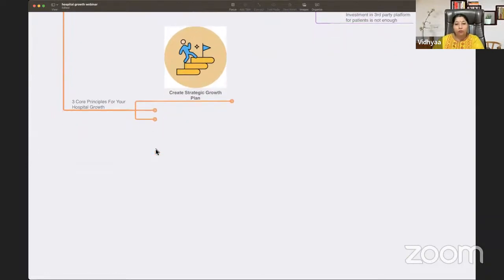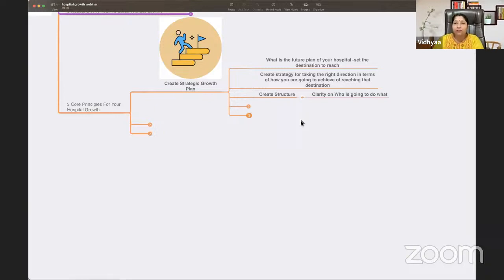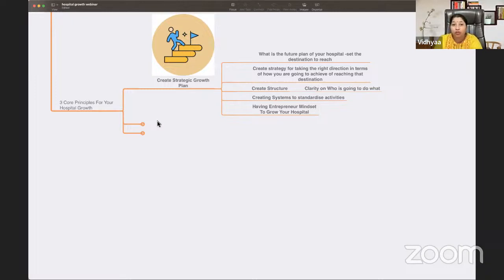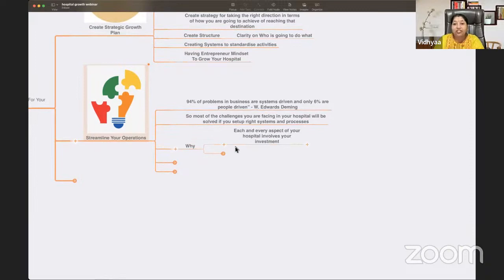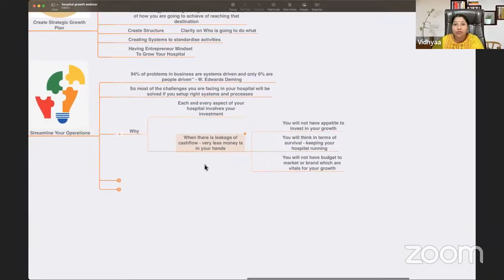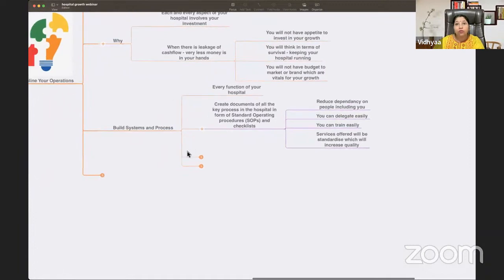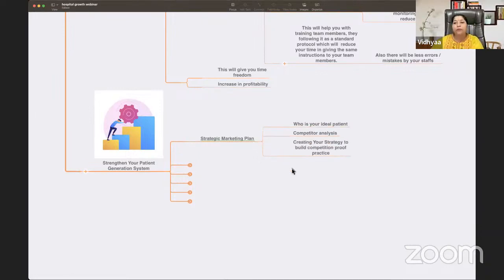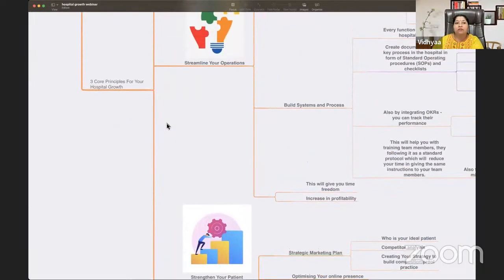Hospital Growth Mastery